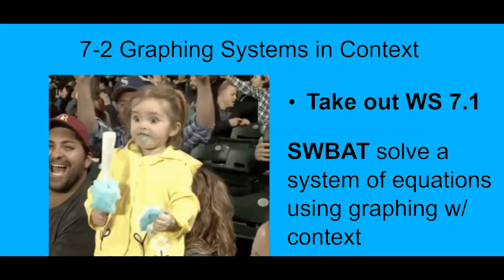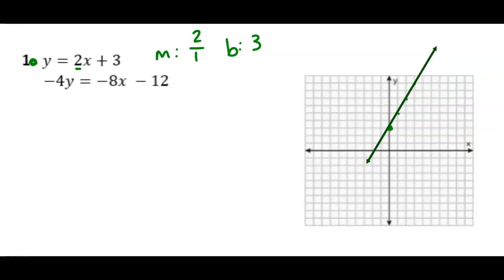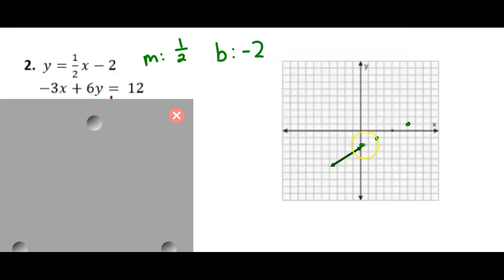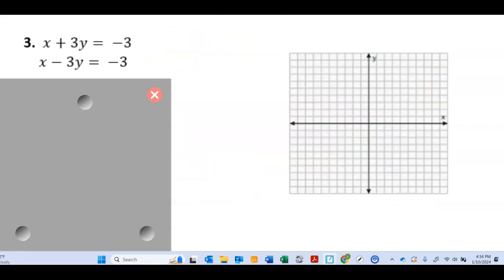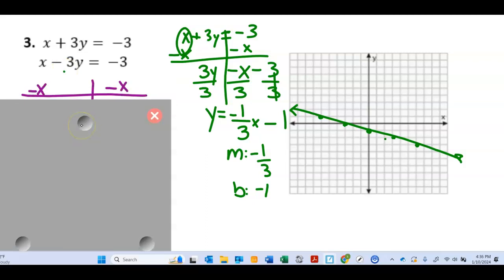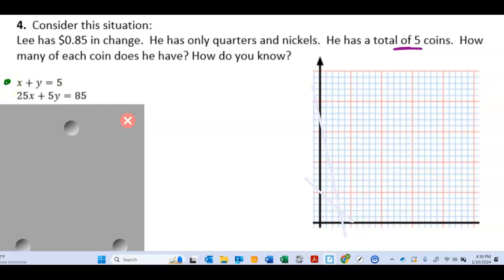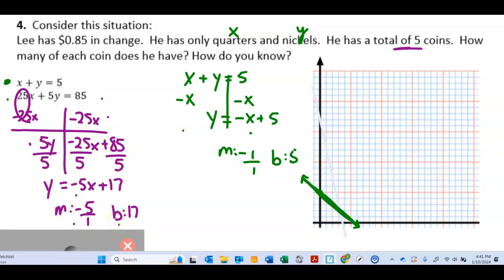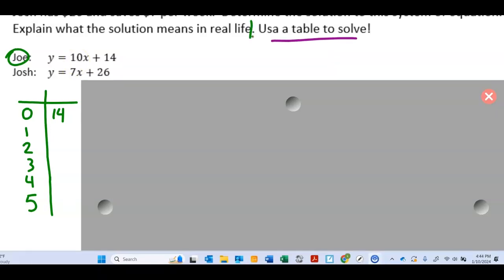7-2 part 1 (15:00)